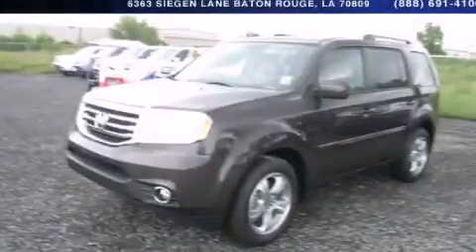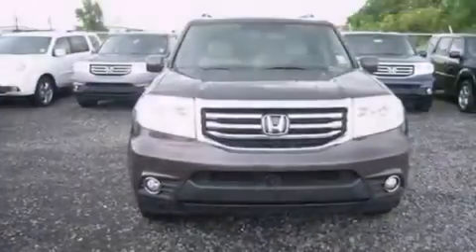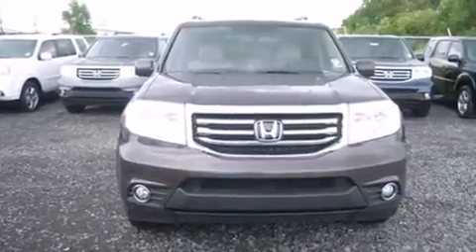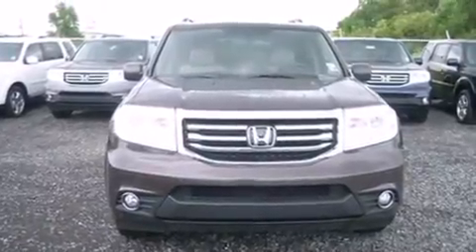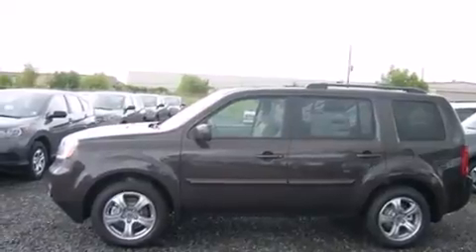2015 Honda Pilot Lafayette LA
Year : 2015
 Make : Honda
 Model : Pilot
 Engine : 3.5L V6
 Trans . : Automatic
 Exterior : Dark Amber Metallic
 Miles : 2
 Interior : Beige
 Stock : 151854